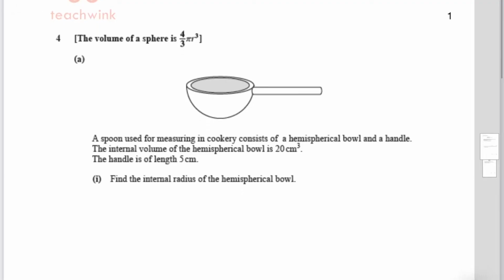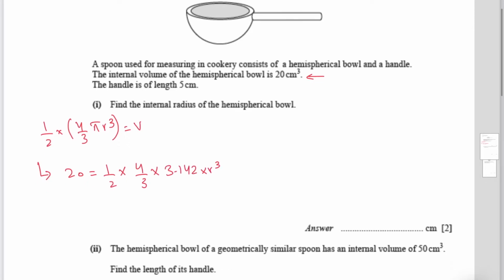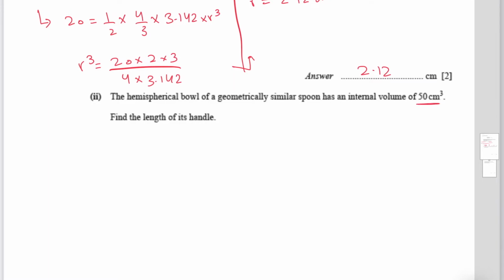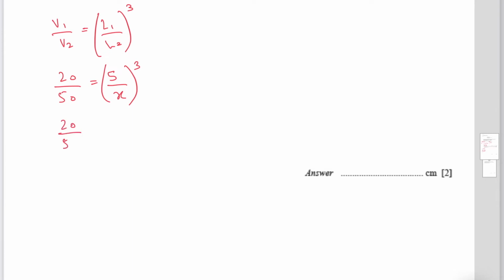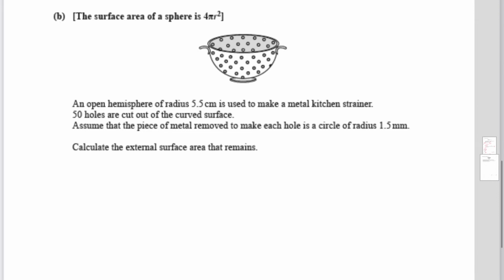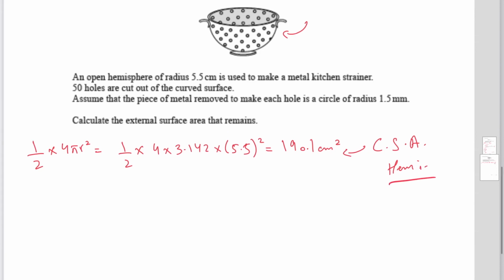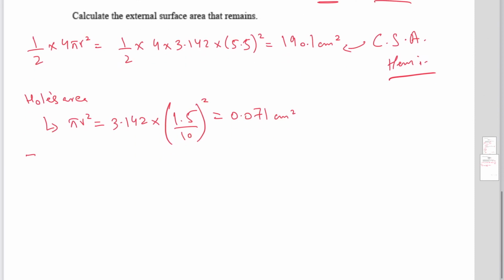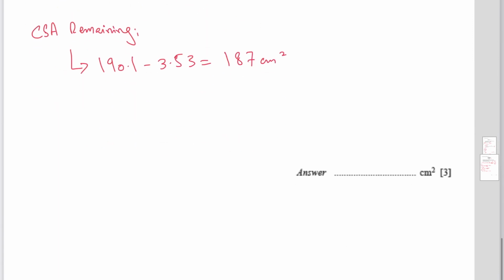2015 | Oct/Nov | Q4 | Paper 22 | Variant 2 | Mathematics 4024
Topics covered: Mensuration